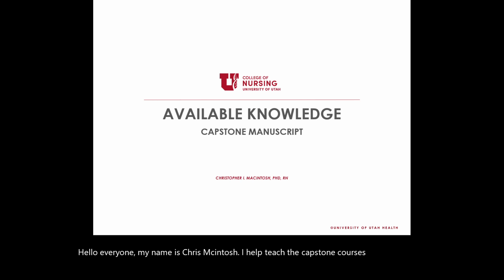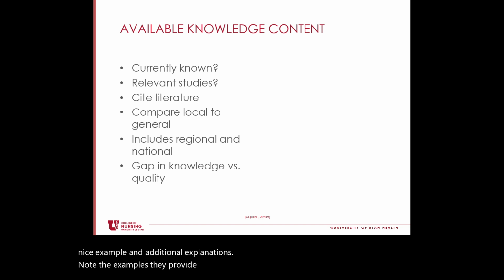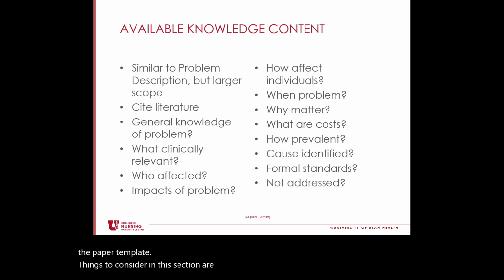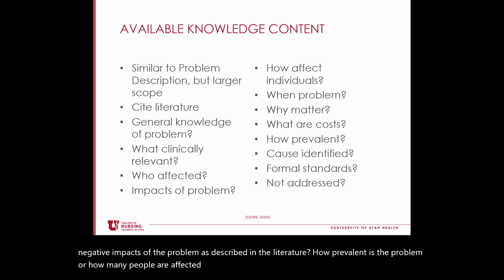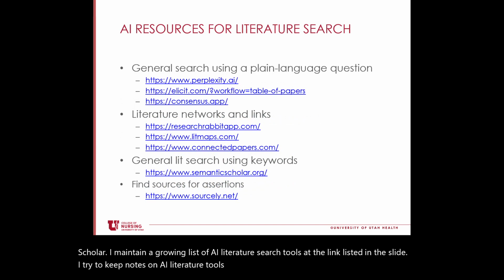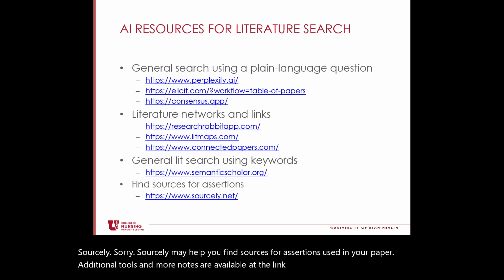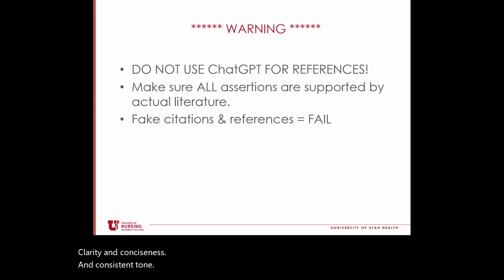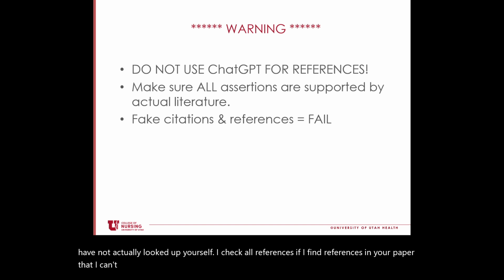NURS 6881 Video 04 Manuscript Available Knowledge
This video reviews guidelines to follow to write the Available Knowledge section of a paper describing a healthcare quality improvement project.